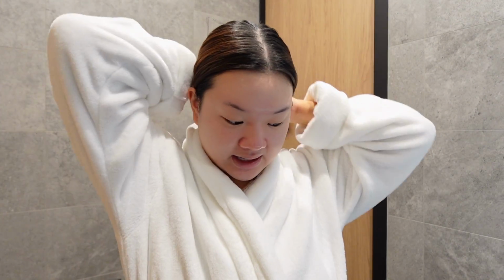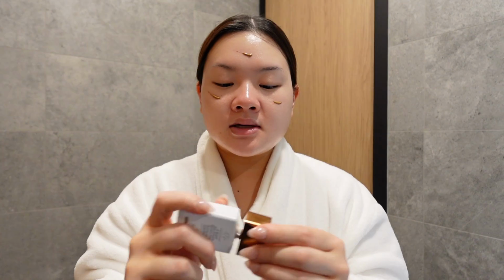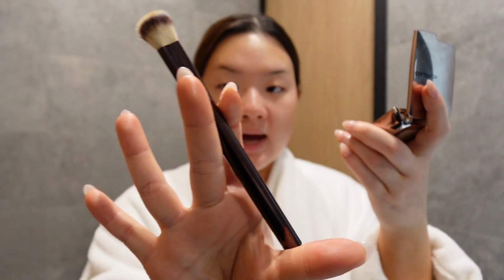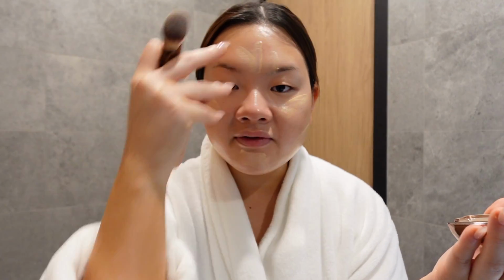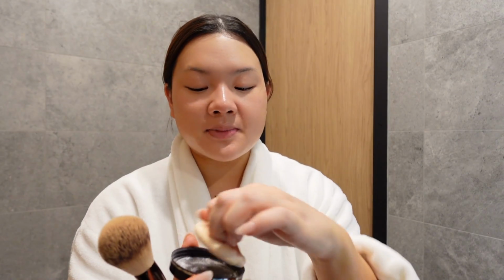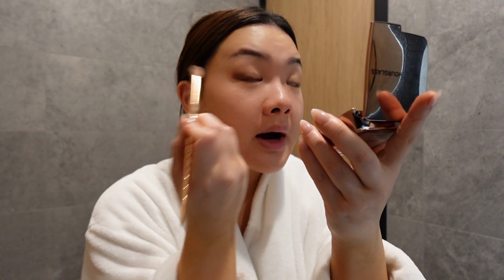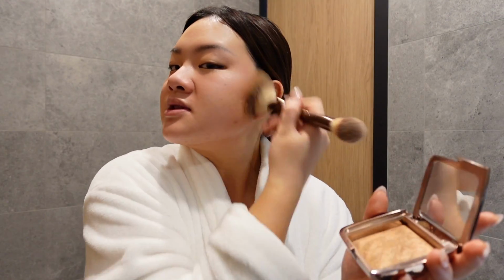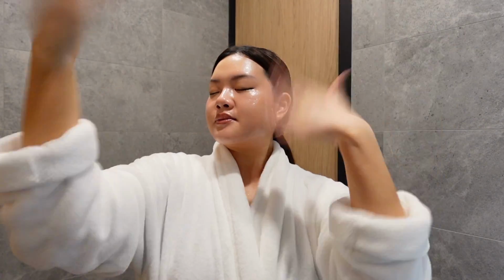Esther's Natural Glowing Vacation Makeup | Beauty Secrets | *PRETENDING I'm in Vogue*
hey guys, this is my easy, glowing makeup routine for when I am on vacation. However, this look is so versatile and simple, it can be worn anywhere! I love Vogue Beauty Secrets videos, so watch me pretend (and manifest) starring in one!

so sit back, relax, grab a snack, and enjoy the vibes 💕
With love, esther xx

Video chapters:
0:00 Intro
0:14 Skincare prep
1:39 Underpainting
2:23 Concealer
3:11 Base
4:09 Liquid Blush
4:33 Powder
5:33 Eyebrows
5:44 Eyeshadow
6:41 Eyeliner
6:50 Powder Toppers
7:40 Lips
8:25 Setting Spray
8:48 Outfit Check
9:00 Outro